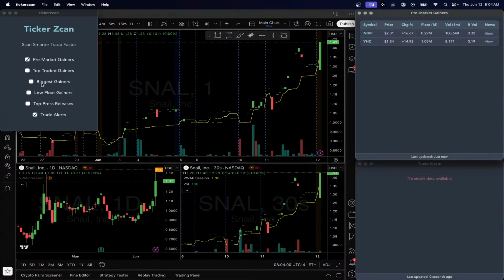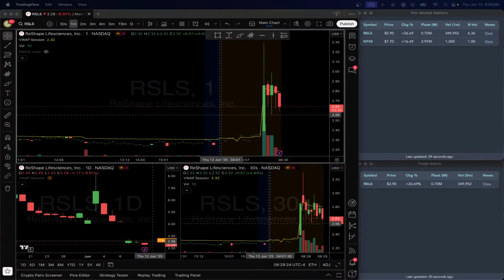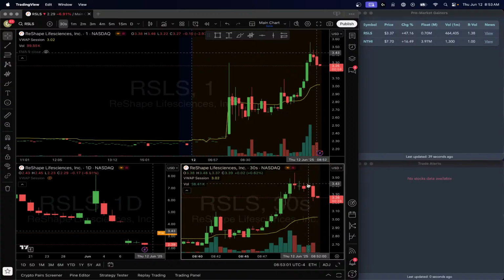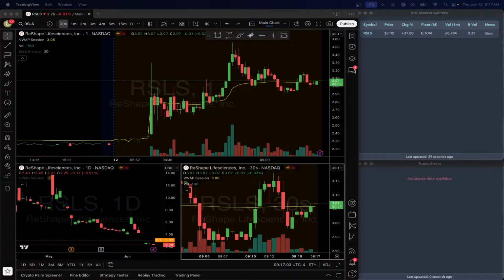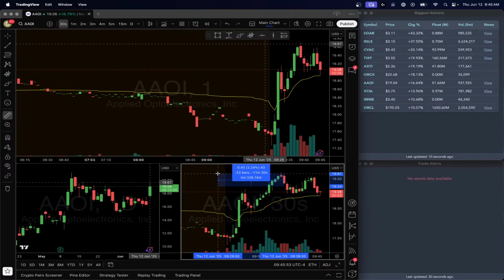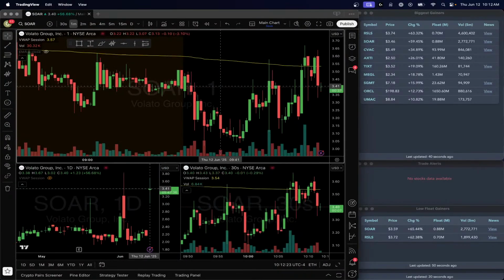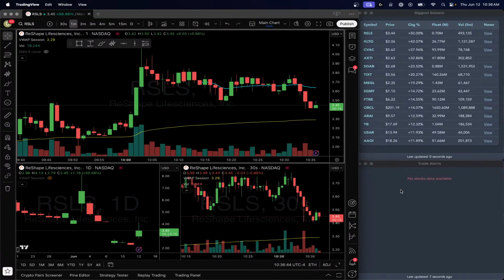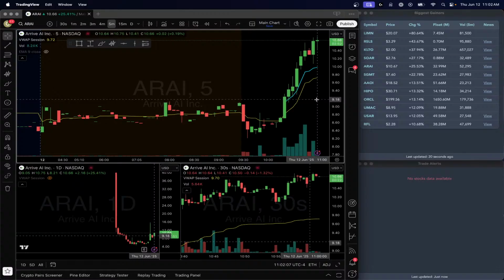Live Trading with Ticker Zcan – My Proprietary Market Scanner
Join me live each morning as I trade the market using Ticker Zcan, my custom-built scanner designed to find high-potential plays before they move. Whether you're looking for early momentum or explosive low float runners, this stream has you covered.

- Pre-Market Gainers
- Top Traded Stocks
- Biggest Gainers of the Day
- Low Float Movers
- Breaking News & Press Releases

Ticker Zcan is a proprietary scanner that I’ll soon be releasing to the public—get a first look at how it works in real-time and how it can give you an edge in the market.
Whether you're a seasoned trader or just getting started, tune in to spot momentum early, sharpen your strategy, and trade the market with confidence. Let’s trade the open together—live!